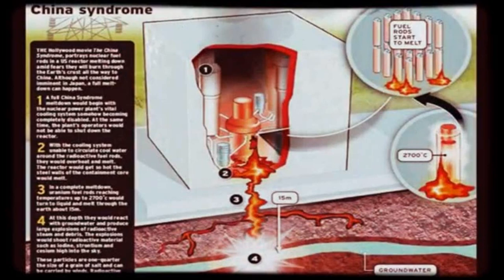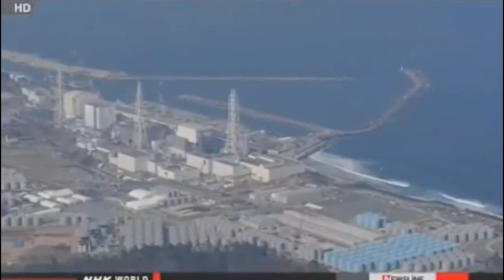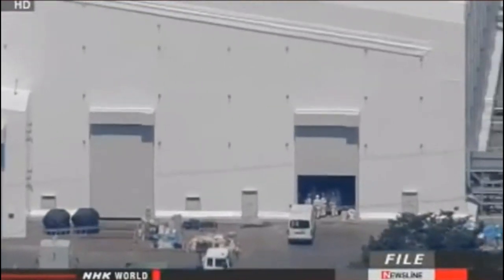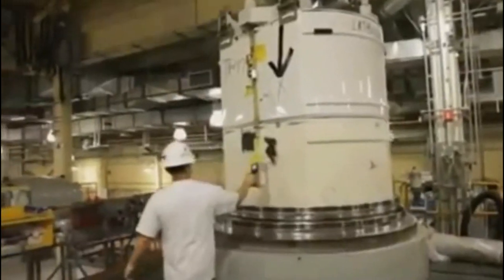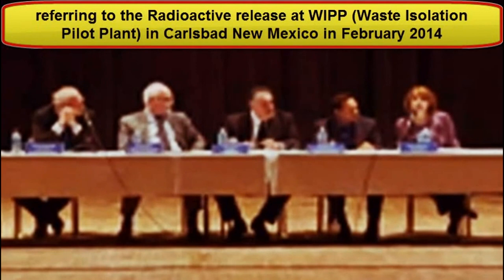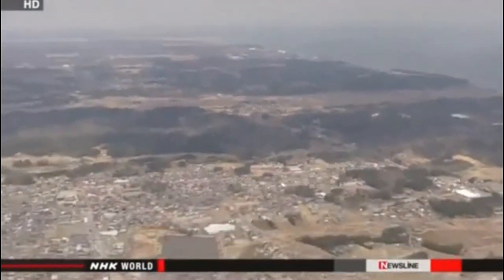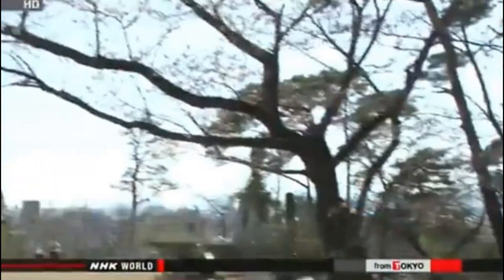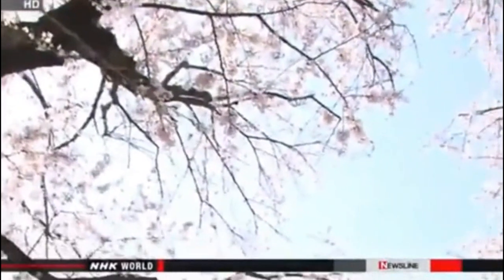(25 April 2014) Fukushima Pleads for HELP, More Nuclear Mistakes, WIPP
NY Times Reporter: Untold story of Fukushima is the radiation issue, gov't doesn't want us talking about it; A lot going on that's never reported by media — Afraid of being imprisoned under Japan's new secrecy law; All officials have to do is say the info is secret (AUDIO)

Institute seeks nuclear fuel debris removal ideas
A Japanese government institute is asking engineers from Japan and abroad for their input on removing melted fuel from the Fukushima Daiichi nuclear plant.
The current plan is to fill the reactor containment vessels with water to shield workers from high levels of radiation as they retrieve the fuel.
During a seminar in Tokyo on Friday, officials from the International Research Institute for Nuclear Decommissioning, or IRID, told engineers that this method may not be feasible.
They said surveys of the containment vessels found that it may be difficult to locate and plug leaks.
The officials are urging the engineers to study new technology that can monitor fuel debris in a highly radioactive atmosphere, and can protect workers from radiation without the use of water. The government will begin accepting proposals in June.
IRID Executive Director Kazuhiro Suzuki says he hopes nuclear plant engineers will come up with innovative solutions to the problem.
A roadmap for decommissioning the plant projects that fuel removal will start in 2020, or later, at 3 reactors that suffered meltdowns in the 2011 disaster.

TEPCO: Mistake may have caused latest trouble
The operator of the Fukushima Daiichi nuclear power plant says human error may be responsible for the latest disruption to the water treatment system at the complex.
Tokyo Electric Power Company suspended one of 3 lines of the Advanced Liquid Processing System on Tuesday after workers found it was not reducing the concentration of calcium through the decontamination process.
The utility says the process relies on the chemical agent carbonate of soda to remove the calcium.
But it says a valve used to inject the agent was found to be shut, and that this was the cause of the problem.
The utility says it opened the valve and resumed the operation of the line on Wednesday.
The trouble arose not long after workers fixed another problem with the line that caused the water to be unusually cloudy in late March.
The company says it is possible the latest incident occurred because workers forgot to open the valve.
The treatment system is capable of removing almost all nuclear materials from radioactive water at the plant. TEPCO has been putting it through a test run since last year, and wants to launch full-fledged operation from April.

Magnitude: 4.5
Japan Fukushima Daiichi Npp 55.95 km
Japan Fukushima Daini Npp 49.43 km
Japan Tokai Mura Npp 20.67 km
Date-Time [UTC]: 24 April, 2014 at 23:43:24 UTC
Local Date/Time: Thursday, April 24, 2014 at 23:43 at night at epicenter
Country: Japan
Location: 14.90 km (9.26 miles) S of Takahagi, Ibaraki, Japan

Strange Events in Gov't WIPP Report: Emergency personnel needed for 'reddish-brown vapors' observed after 'unplanned, excessive exothermic reaction' — 'Filters had an orange tint' when changed hours after radiation release began